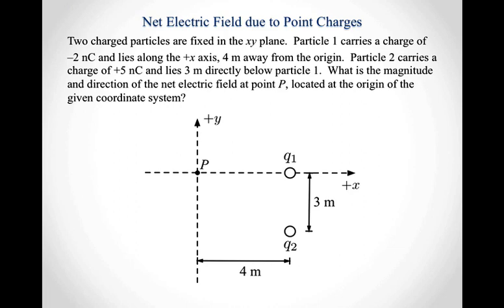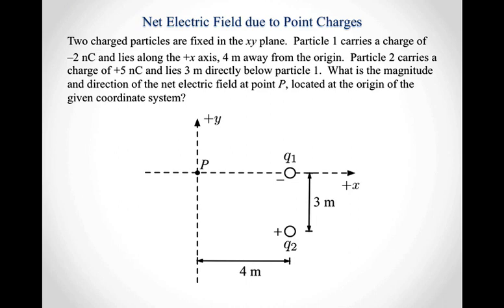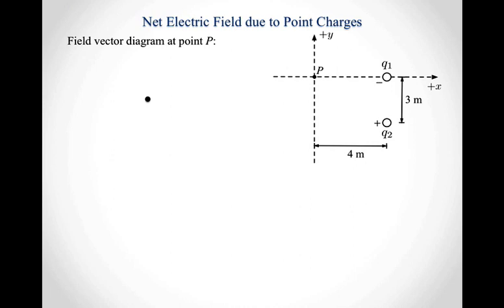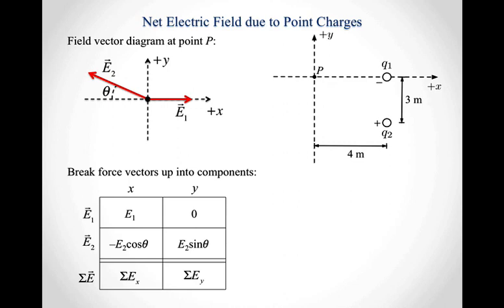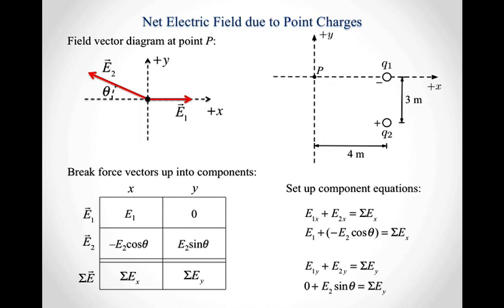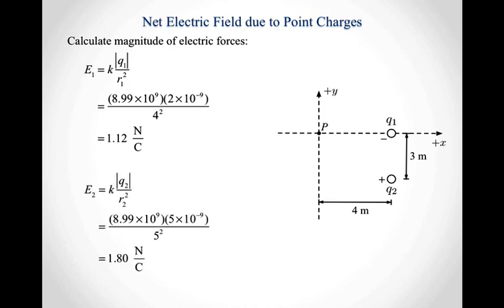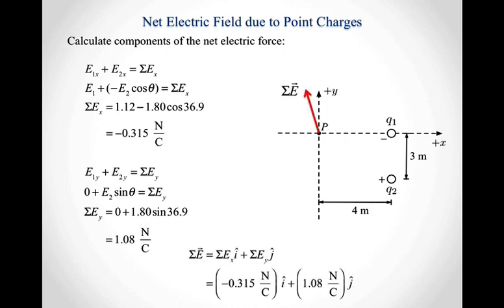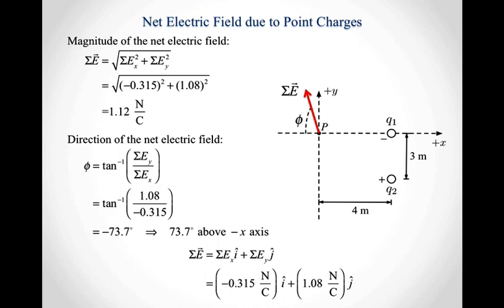Net Electric Field Due to Point Charges default